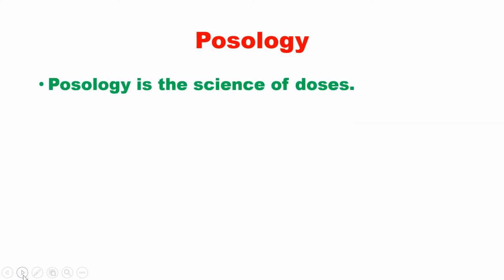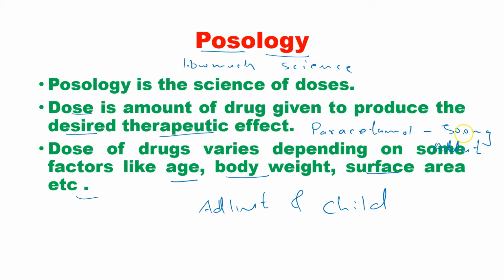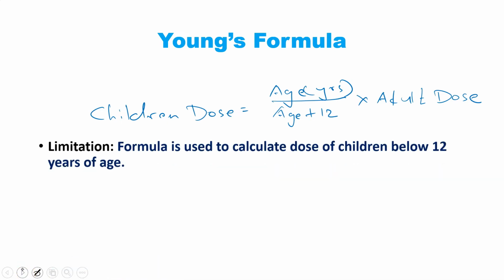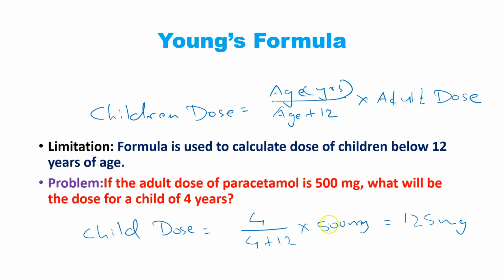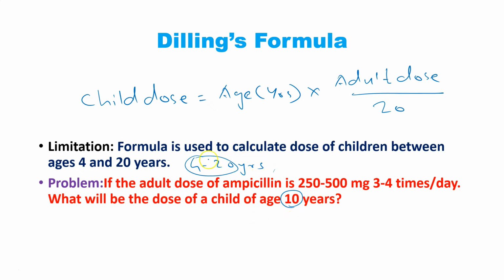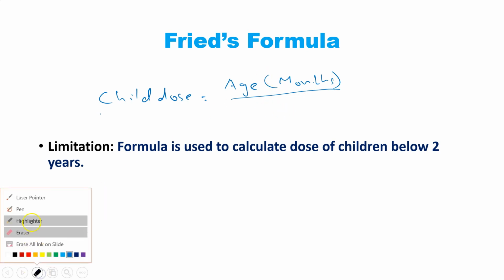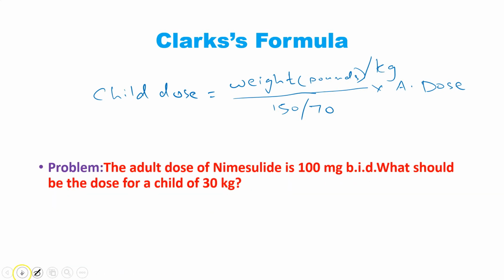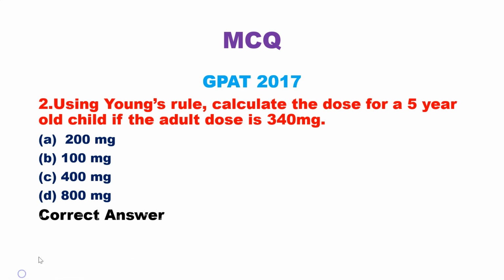Posology: Pediatric dose calculations - Formula with few solved examples: Dhamak Vikrant Murlidhar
In this video author discussed about definition of posology, pediatric dose calculations - Formula with few solved examples and few MCQs are discussed at last.